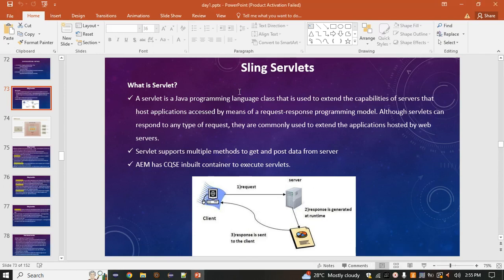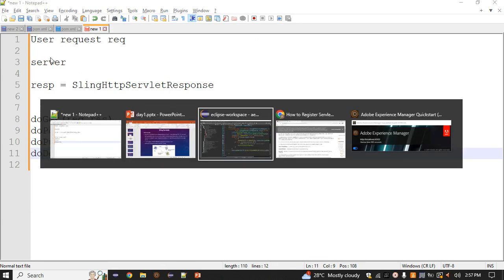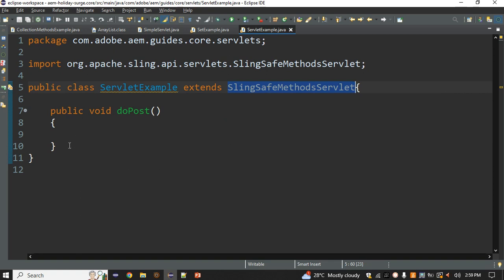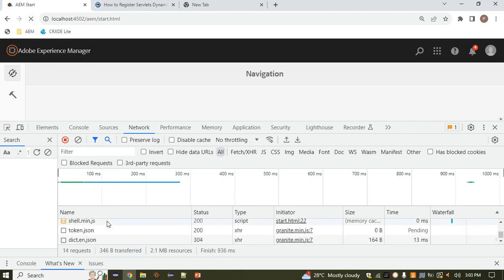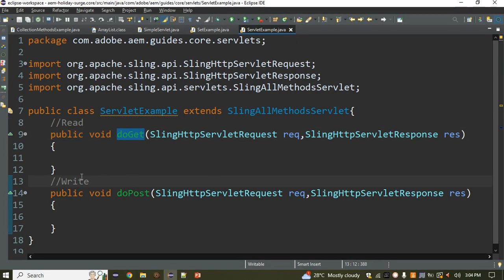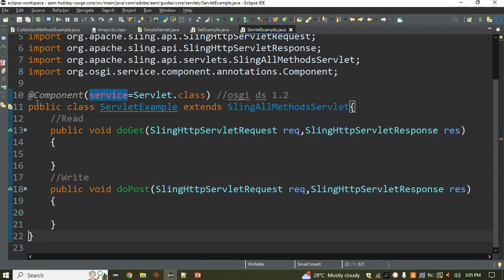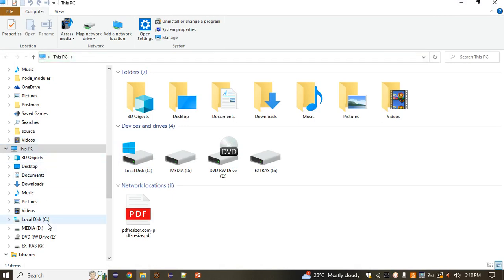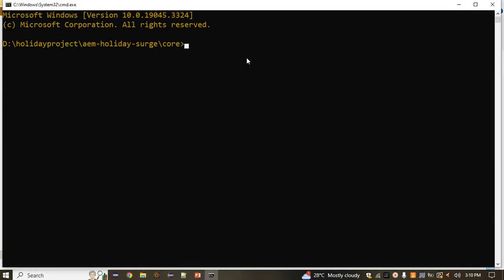AEM Tutorial 14-(28/08/2023 batch)Understanding Servlets in AEM: The Key to Dynamic Content